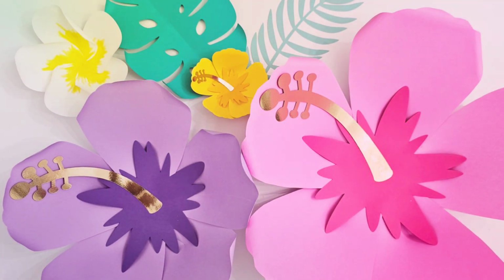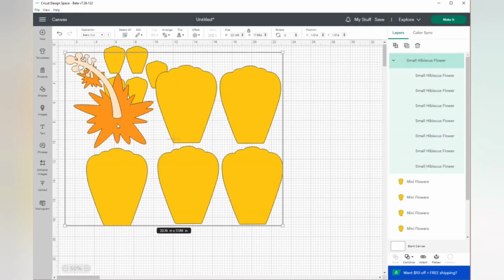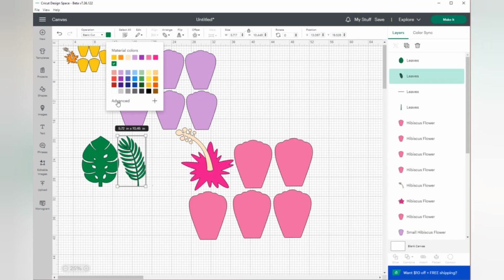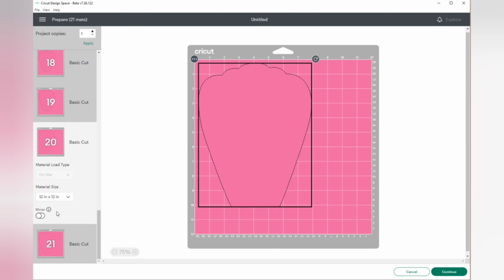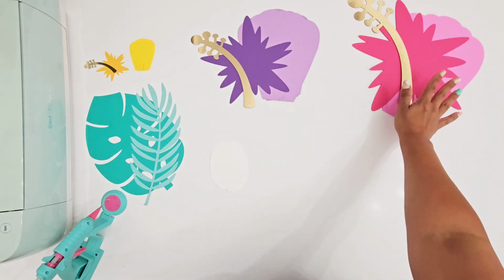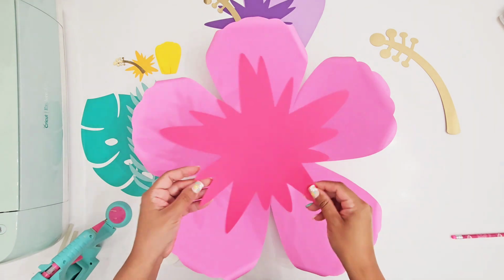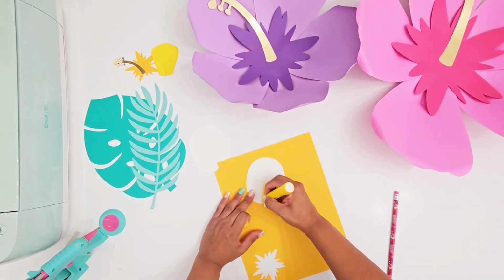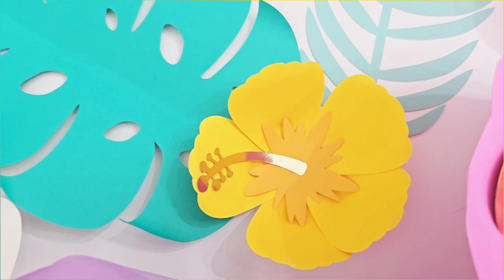DIY Hawaiian Hibiscus Paper Flowers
DIY Hawaiian Hibiscus Paper Flowers made with Cricut

Sign Up for my free account to again access to a ton of my free SVG files: